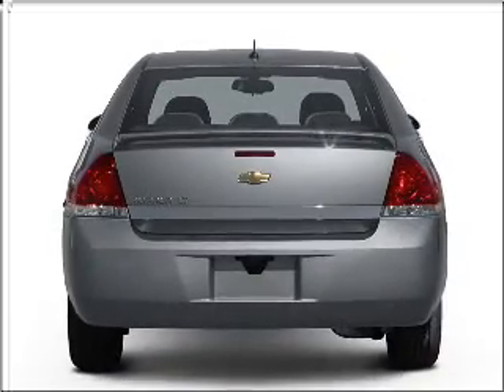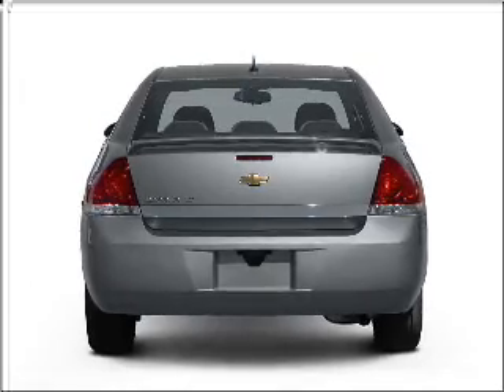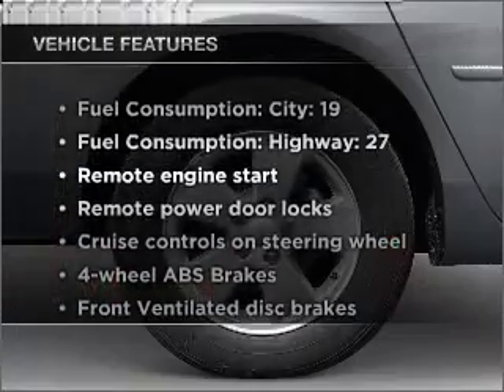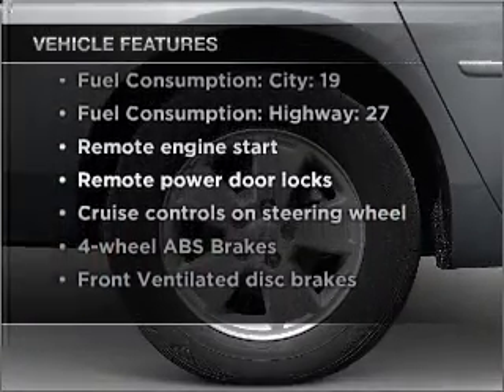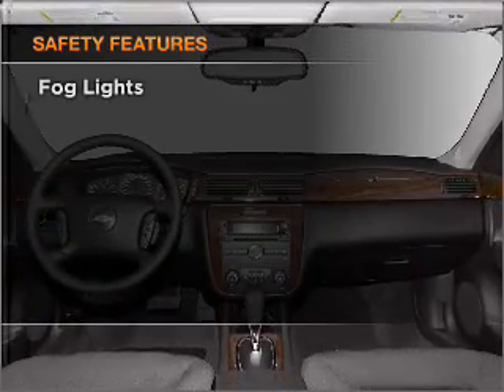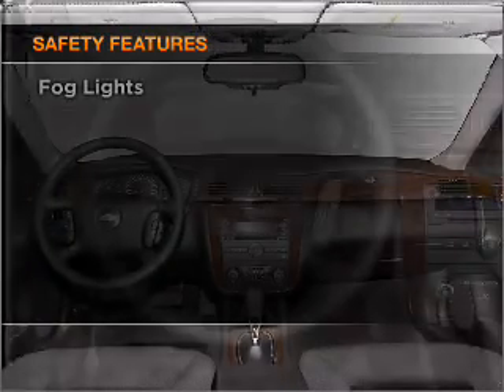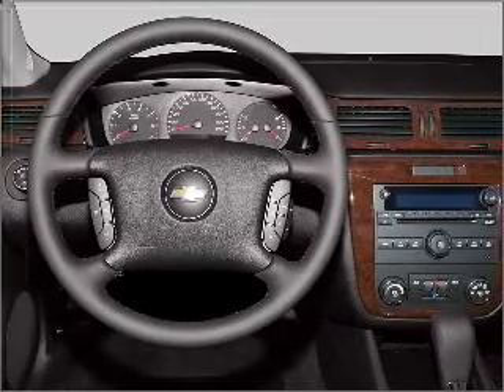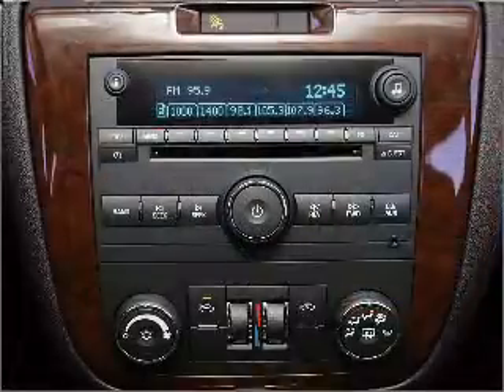2006 Chevrolet Impala - Fredericksburg VA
Year: 2006
Make: Chevrolet
Model: Impala
Trim: LTZ
Engine: 3.9 liter 6 cylinder 12 valve
Transmission: 4-Speed Automatic
Color: White
Mileage: 54428
Address:
3670 JEFF DAVIS HWY